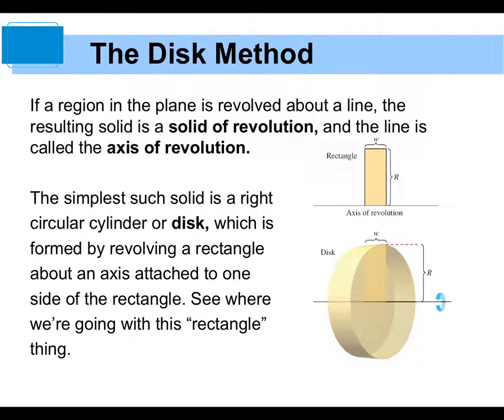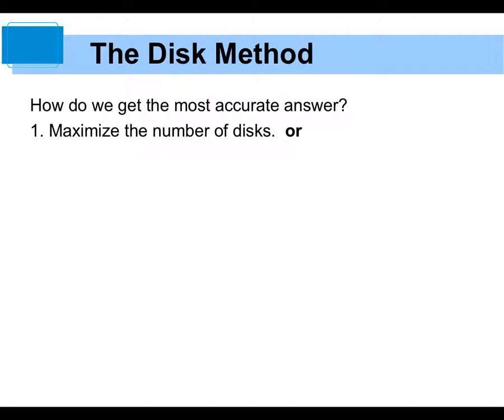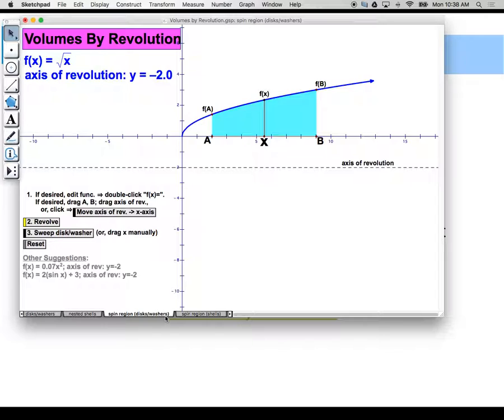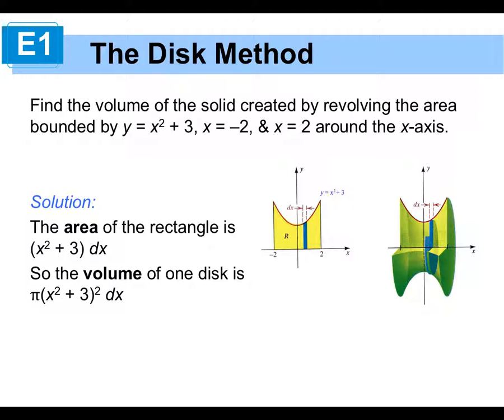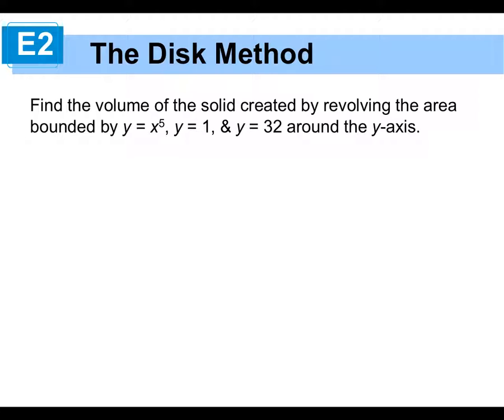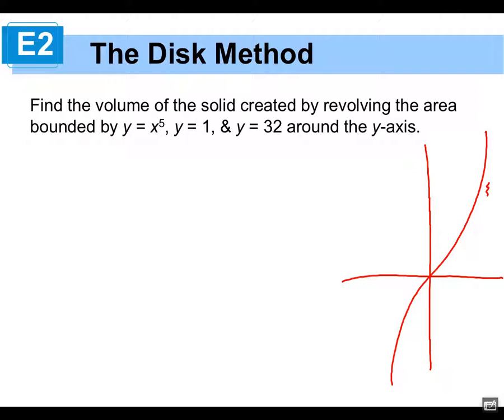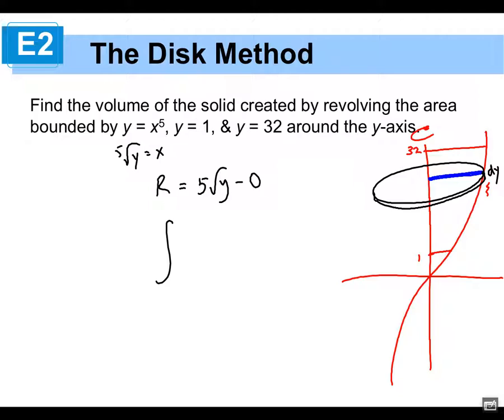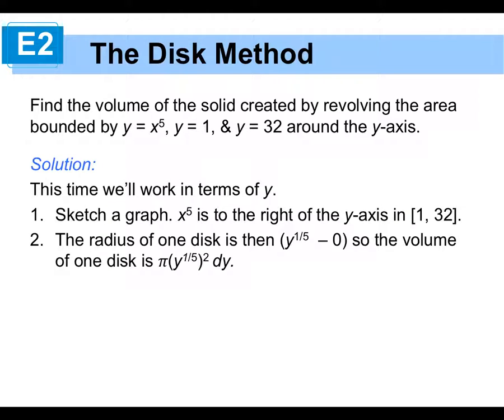Section 7.2: Volumes of Revolutions (Disk Method)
Finding the volume of generated by revolutions using the disk method.